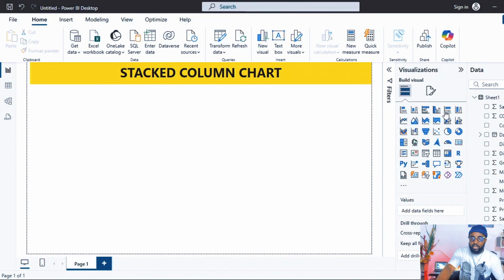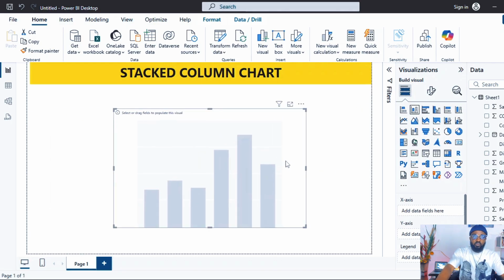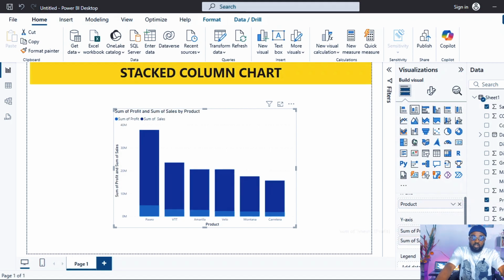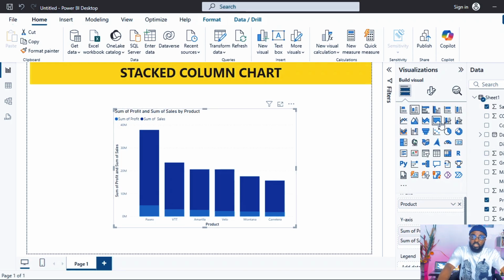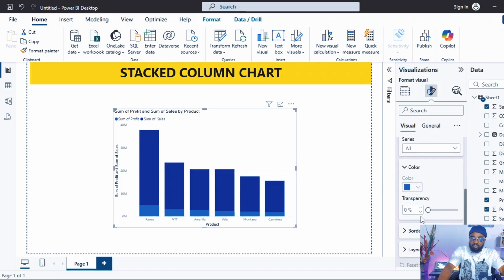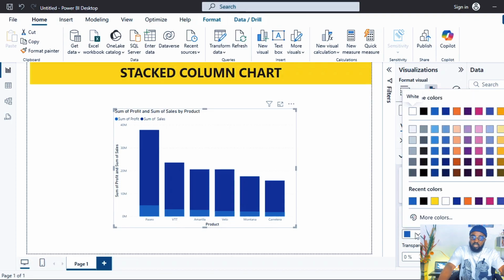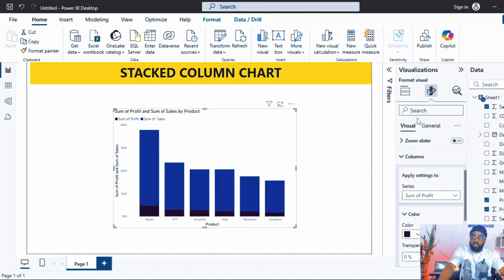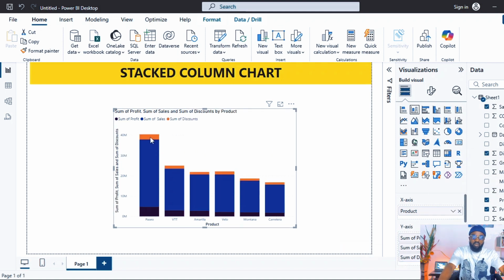2.7 How to import and format a STACKED COLUMN CHART in Power BI